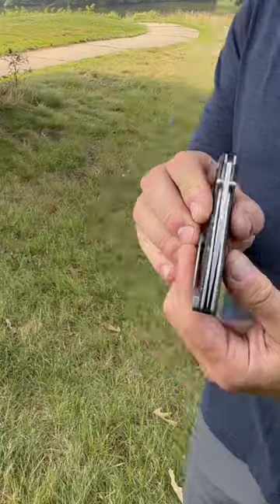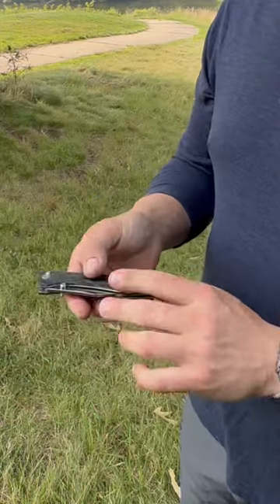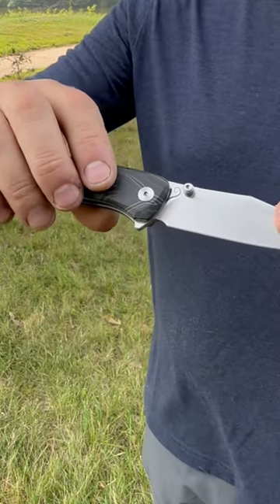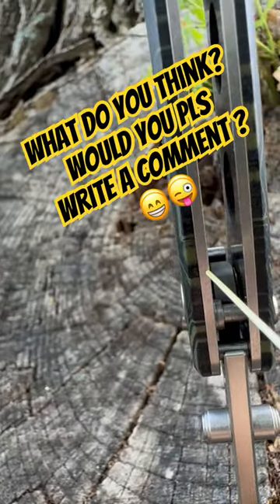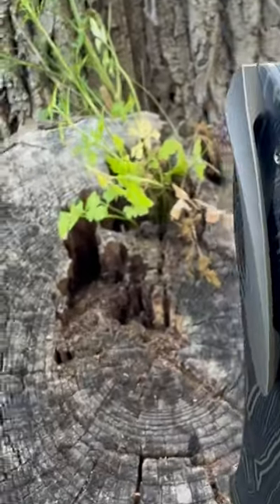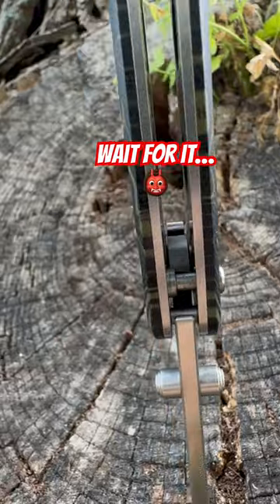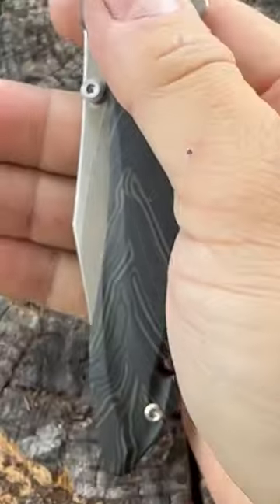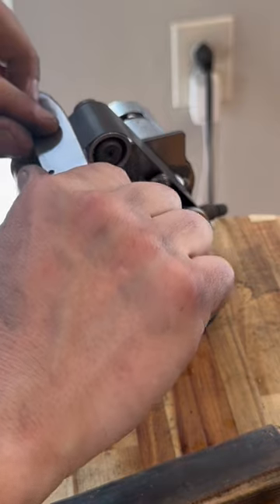Reviewed: Petrified Fish “Grow” EDC knife in D2 / G10 + Button lock? You’ll Get what you paid for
This knife didn’t need to be torture tested. It is obviously not going to withstand any abuse!
You get what you pay for: a cool looking cheap knife.